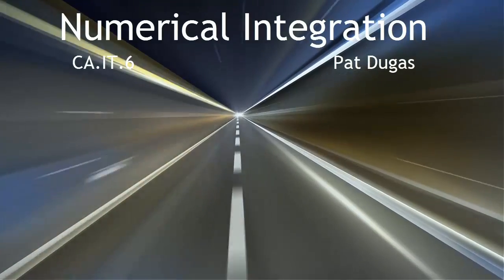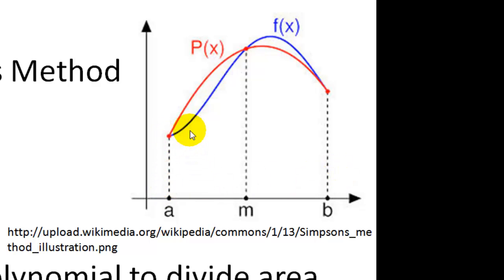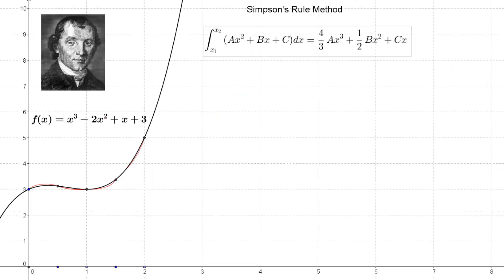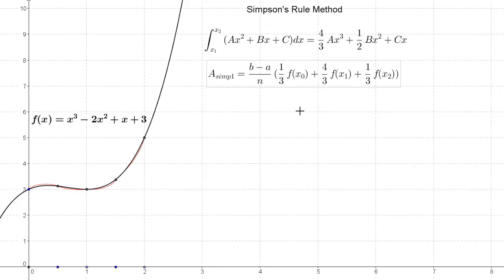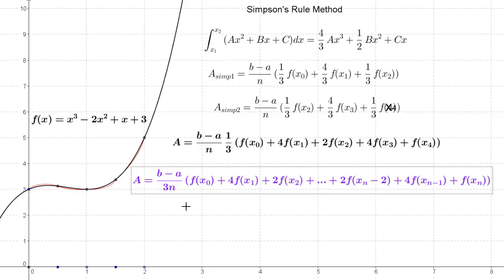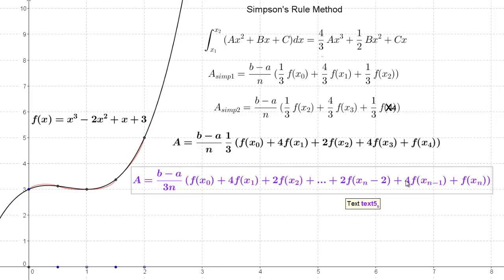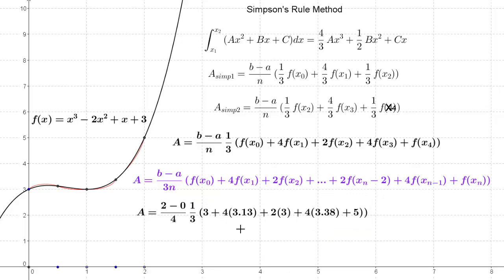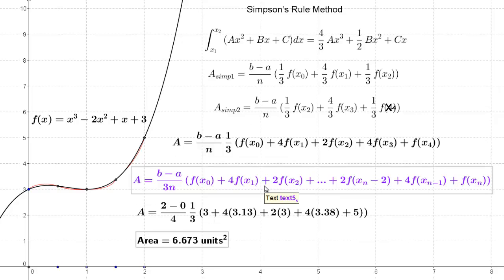CA.IT.6B Simpsons Rule Numerical Integration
Second of two screencasts on numeric integration.  This one discusses Simpson's Method, which uses a polynomial to connect f(a) and f(b) and usually results in a very accurate area woth very few even intervals.